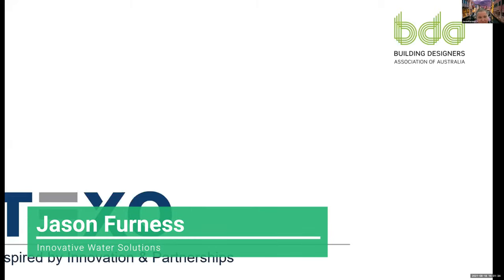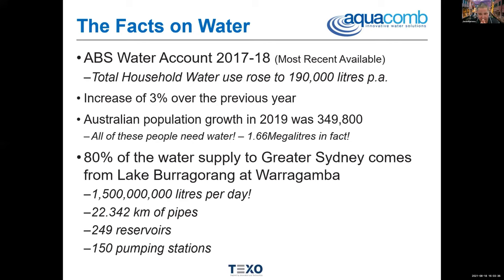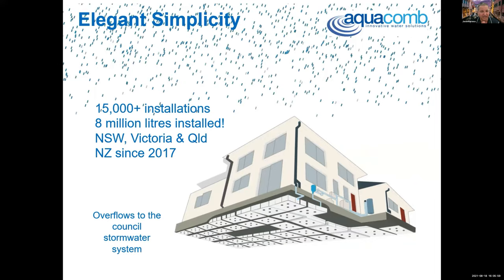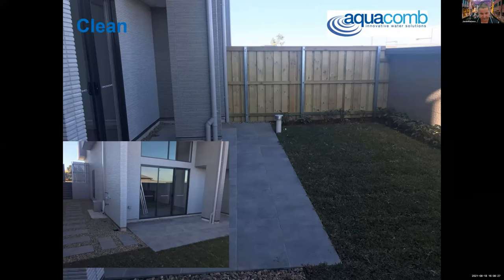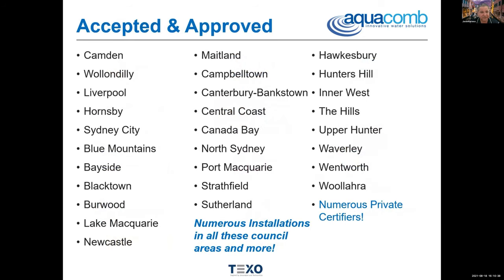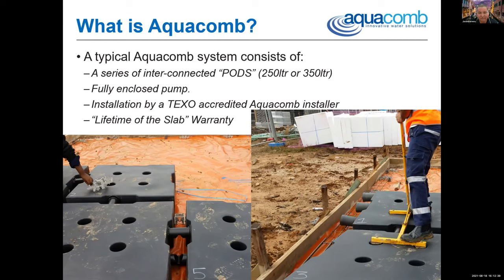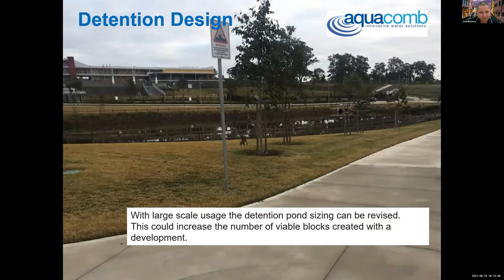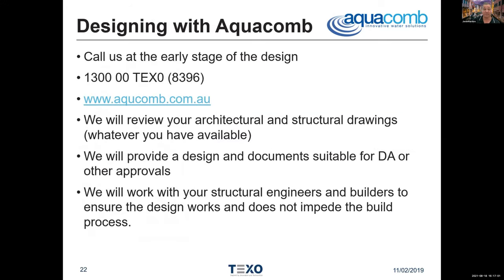Jason Furness - Innovative Water Solutions